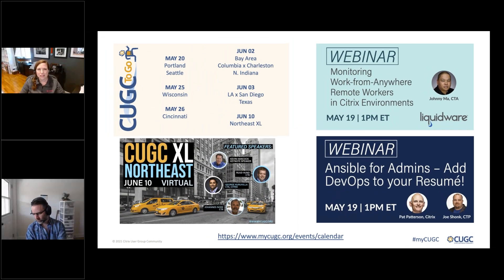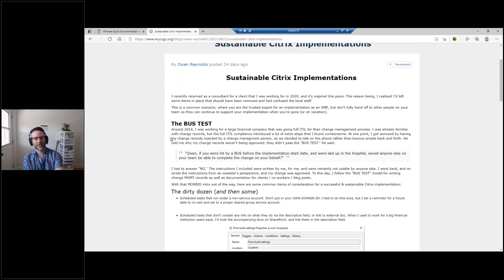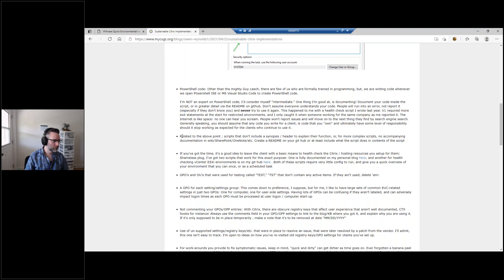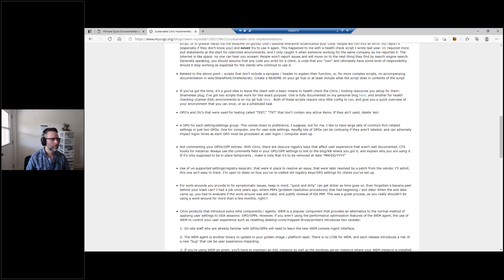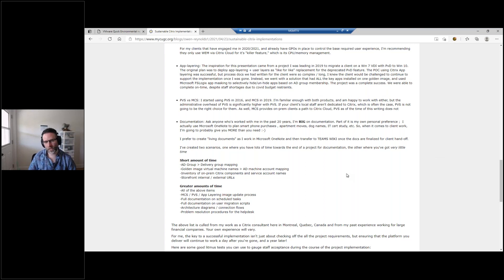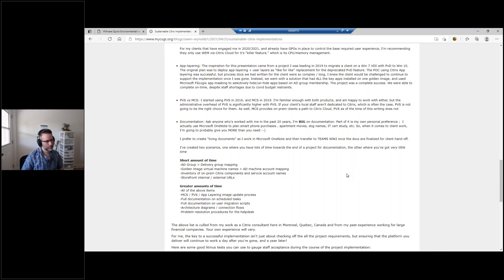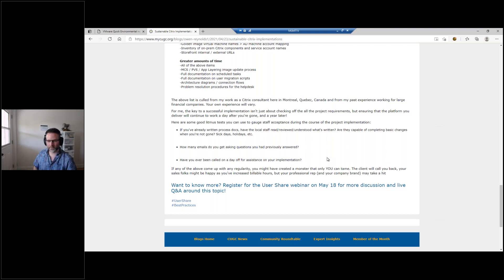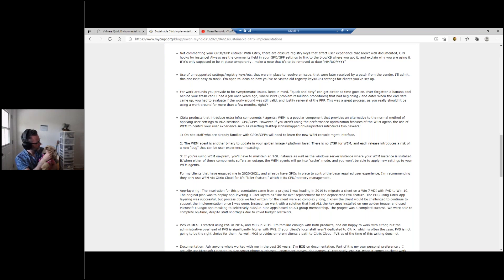CUGC User Share (05-18-21): Best Practices for Sustainable Citrix Implementations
This is a common scenario: you are the trusted expert for an implementation as an SME, but don't fully hand off to other people on your team so they can continue to support your implementation when you're gone (or on vacation). Sound familiar?

Citrix Technology Advocate (CTA) Owen Reynolds walks through some best practices for successful and sustainable Citrix implementations that have you covered when you're away, whether it's moving on to another position or just on vacation.

Be sure to check out the companion blog post, outlining all of his best practices

Q&A Moderator: Leee Jeffries